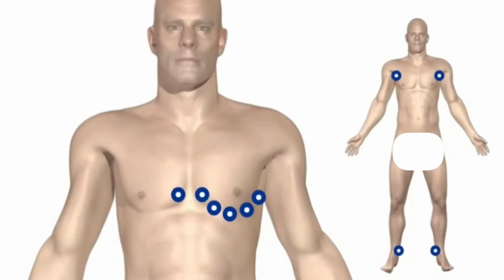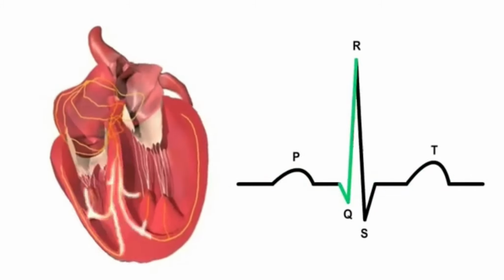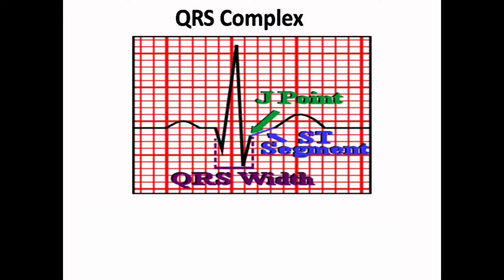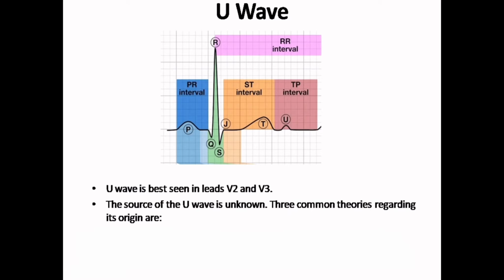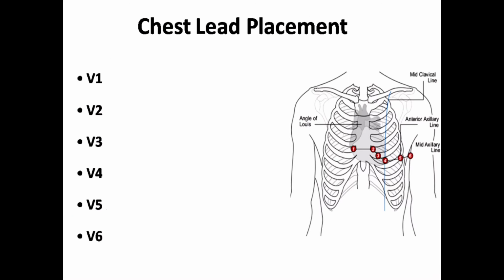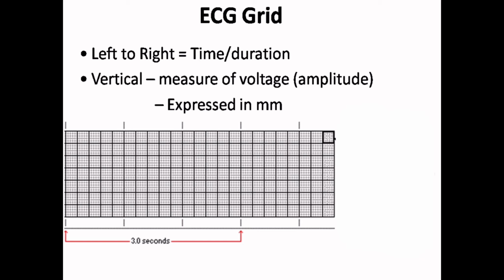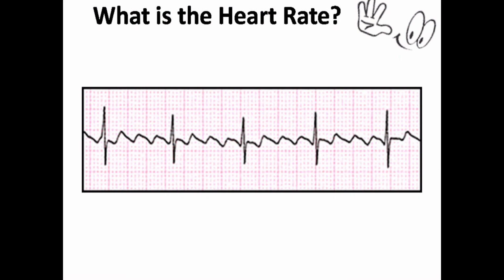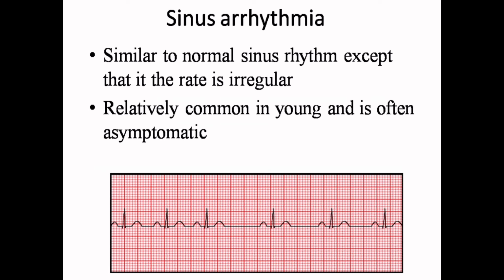ECG INTERPRETATION MADE EASY BASIC CONCEPTS BEGINNERS GUIDE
This is a ECG Basic concepts review lecture. All the basic concepts related to ECG is dealt with adequate scientific knowledge. This review is ideal for medical and nursing students and healthcare professionals to update and learn more about the ECG.

Advanced concepts of ECG and ECG interpretation of abnormal heart rhythms are dealt in another video of this channel.